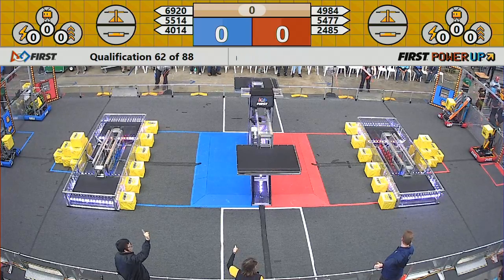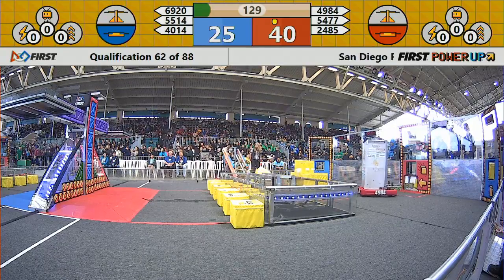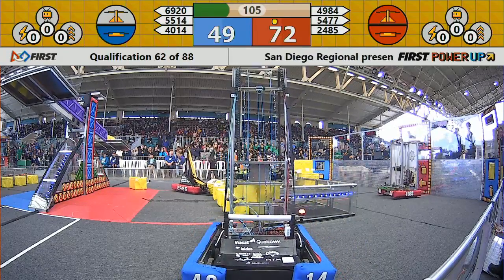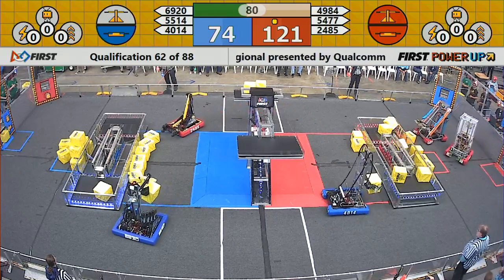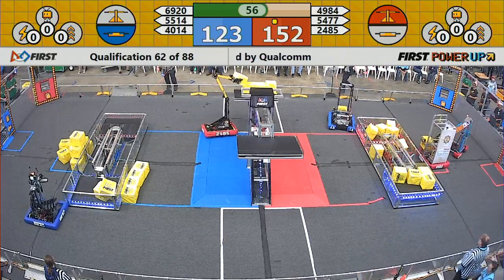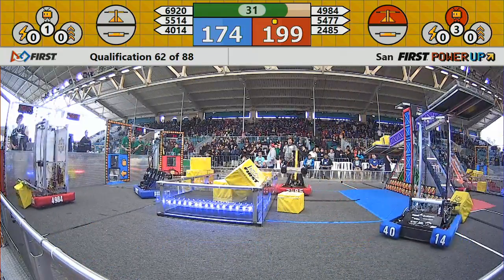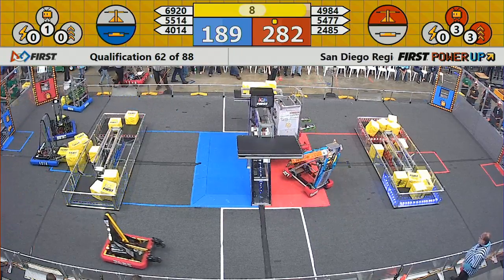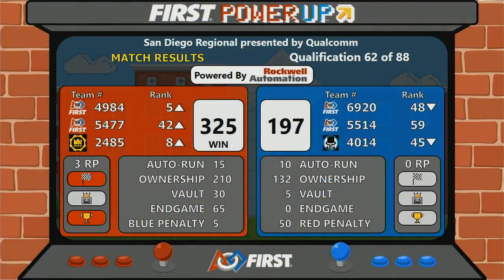Qual 62 - 2018 San Diego Regional presented by Qualcomm